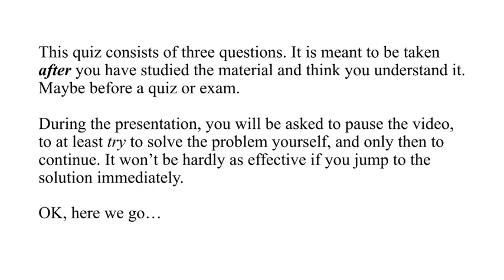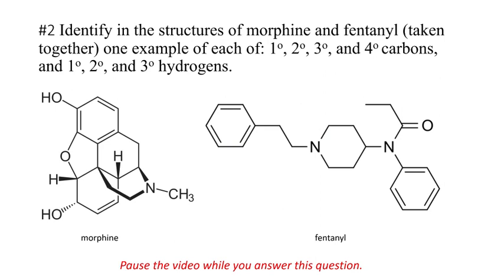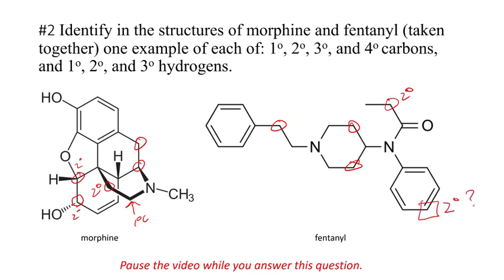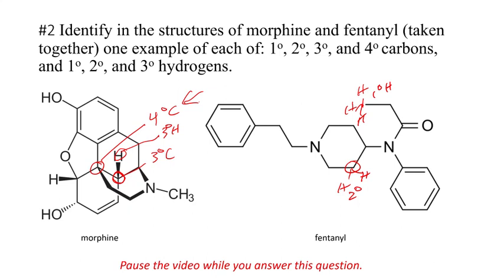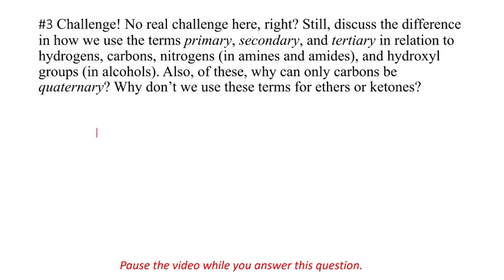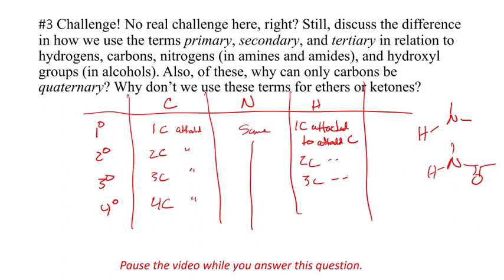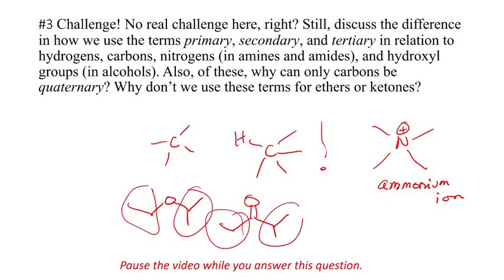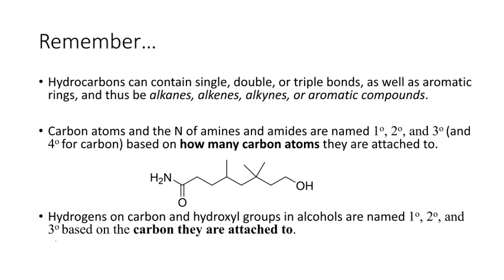Hydrocarbons -- Have you Got It?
Organic Chemistry: Have you Got It? Series Module 2 Number 1 video quiz covering using the vocabulary of hydrocarbons, and recognizing primay, secondary, tertiary, and quarternary carbons, as well as primary, secondary, and tertiary hydrogens in hydrocarbons or aliphatic parts of any organic compound. This quiz consists of three questions. It is meant to be taken after you have studied the material and think you understand it. Maybe before a quiz or exam. During the presentation, you will be asked to pause the video, to at least try to solve the problem yourself, and only then to continue. It won’t be hardly as effective if you jump to the solution immediately. for a full listing and more details. Associated Detailed Intended Learning Outcomes for CHEM 247 Topic 10